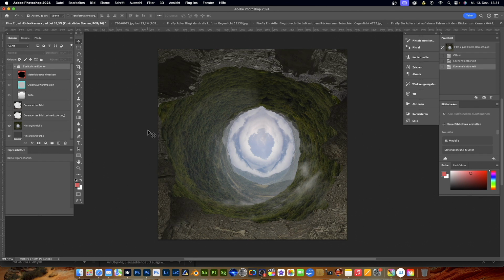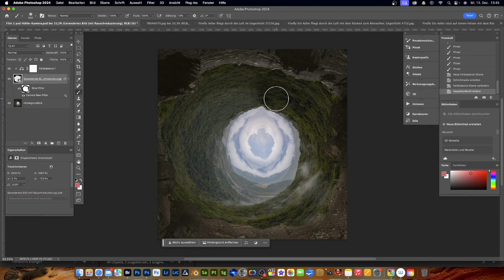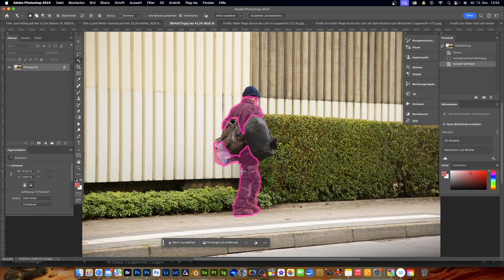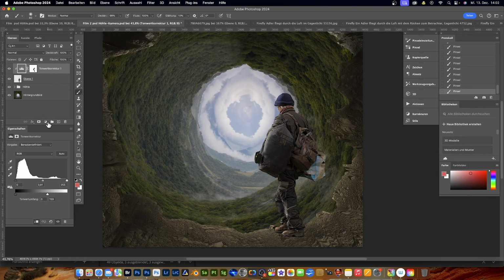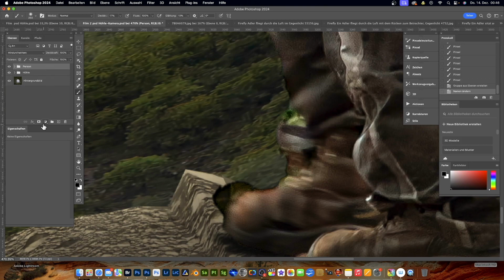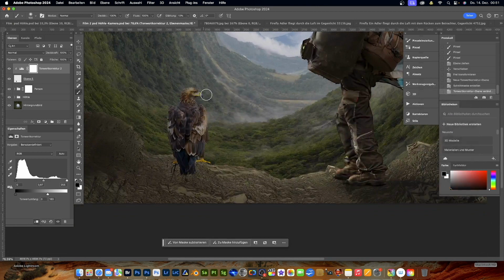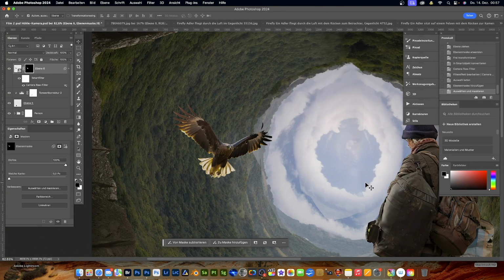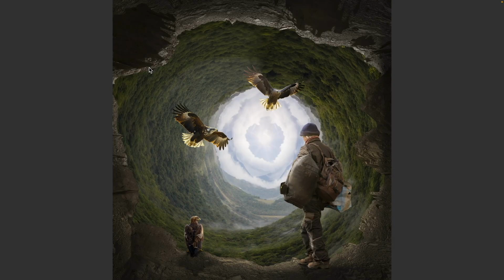Photoshop - Photomontage with Adobe Firefly AI - Part 2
In part 2 of the Speed ​​Art Film I will show you my workflow, how I incorporate the person and generate them with Firefly Adler and mount them in the image.
Finally, I incorporate the sun's rays into Luminar Neo.

00:00 Introduction
03:20 Adjust cave light
11:17 Mount person in the picture
23:00 Create eagles with Adobe Firefly with the help of AI and mount them in the image
34:40 Create a look with Luminar Neo

I would like to share my 20 years of experience here. More videos will follow every week with tutorials and quick tips. For the time being, this channel will be ideal for beginners in the field of image editing. As the game progresses, even experienced viewers will find interesting tips.

You can expect complete video training here in the future, in which I will work with you to develop an idea for a photo montage, then we will pack our camera bag and we will take photos together for our composing. Here I will go into the camera settings and explain to you exactly what you need to pay attention to when taking photos so that everything fits in the photo montage afterwards.
We will then go to the PC together and begin our composing.